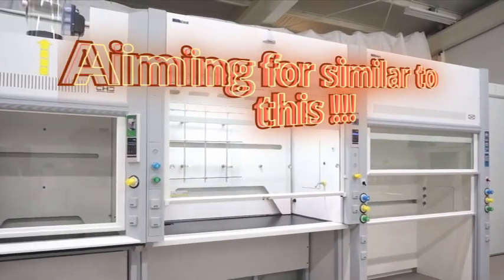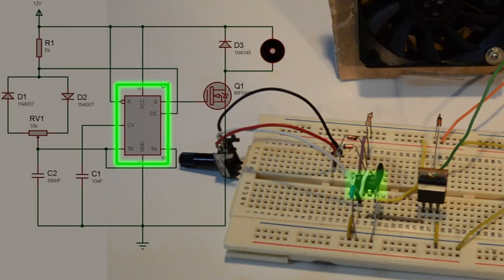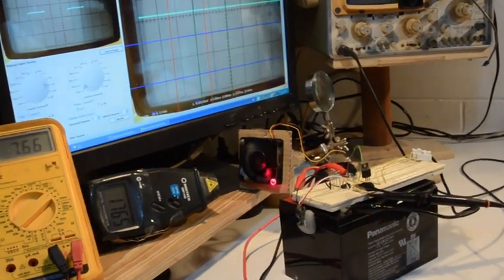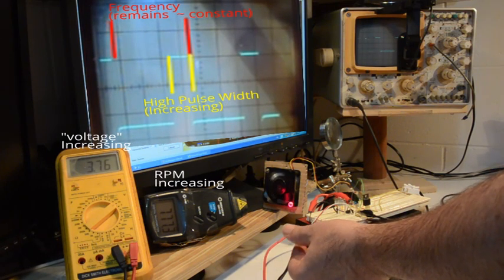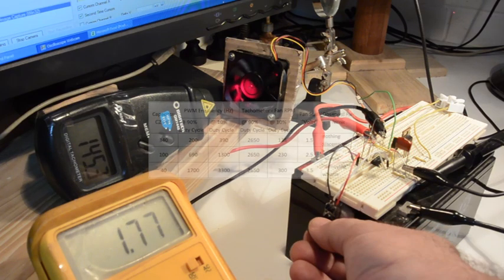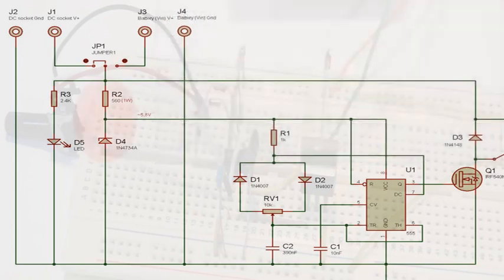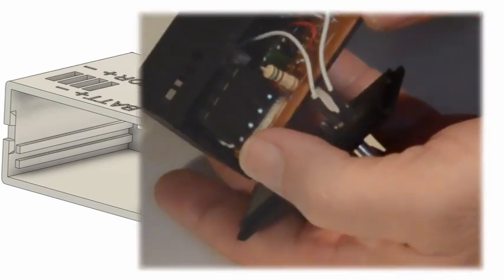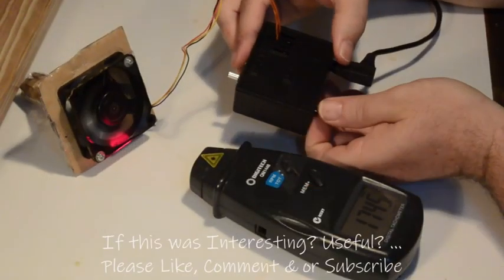Weekend Project - Motor Speed Controller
An easy “weekend” project to make a motor speed controller based upon the readily available 555 timer IC and pulse width modulation control.

Circuit design (based upon the 555 timer astable configuration), component value selection, 3D printing of custom enclosure, veroboard component layout and project construction demonstrated.

Video Index
00:48 Project Background/Conception
01:32 Concept, Design and Planning
   01:44 Circuit Schematic/Explanation
   02:27 Component Value Selection
3:10 Circuit Testing
   03:46 Pulse Width Modulation Demo
   04:50 Measuring Stall Speed/Necessary PWM Freq. etc
05:53 Final Design and Circuit Board
   6:06 Circuit Modifications
   6:30 Fish!  WTF?
   07:10 Veroboard Layout
   07:30 Required Components (Bill of Materials)
7:35 Component Assembly
   07:45 3D printed enclosure (Fusion360 Design)
   08:30 STL files and 3D printing
   08:46 Final Assembly/Soldering Components

Demonstration of "converting" an analog oscilloscope into a digital storage oscilloscope. The "poor man's" version !   "Webcam Oscilloscope" is software that uses a webcam connected to a PC to capture video and images from analog oscilloscopes. The video and images can then be analysed using on-screen cursors for typical Digital Storage Oscilloscope (DSO) functionality.

Music Attributions:
51239__rutgermuller__8-bit-electrohouse.wav